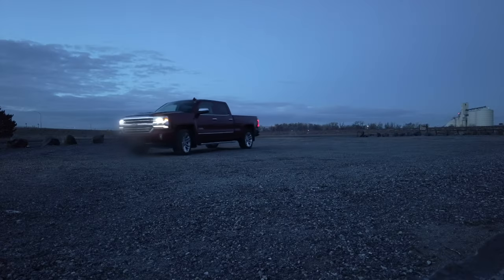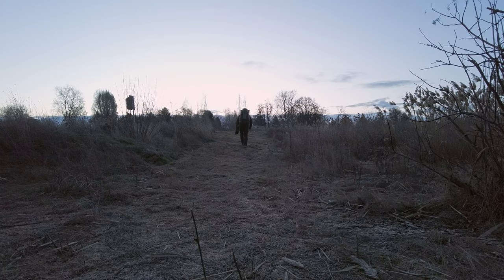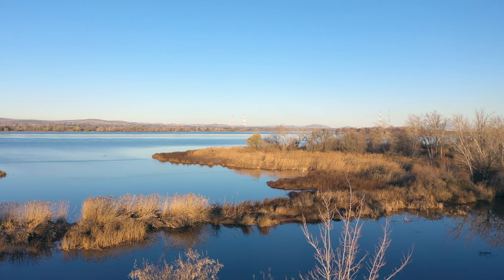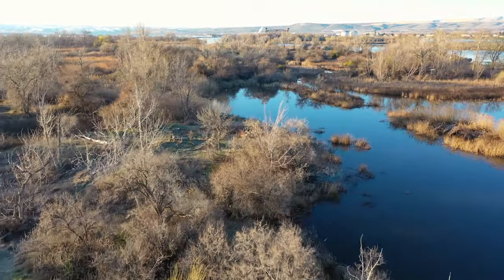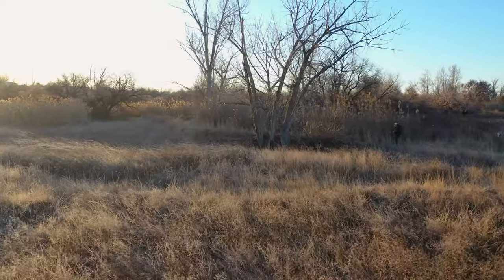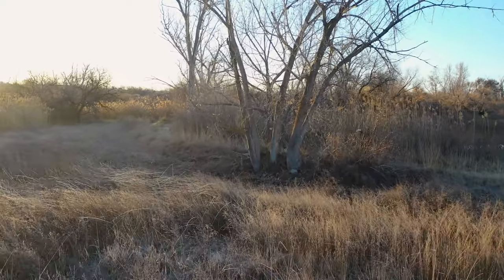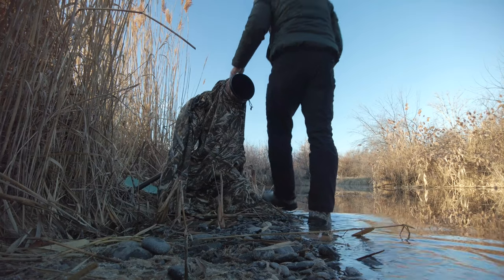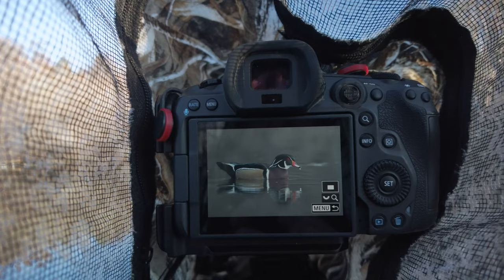Wandering the Columbia River- Waterfowl Photography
The Pacific Northwest's Columbia River hosts an incredible web of backwater wetlands for wildlife photography, and is a Mecca for waterfowl and birds.  Sometimes the best strategy is just to find a quiet spot on the waters edge to sit and let the wildlife come to you.  Come along on a morning photowalk. I hope you enjoy it!